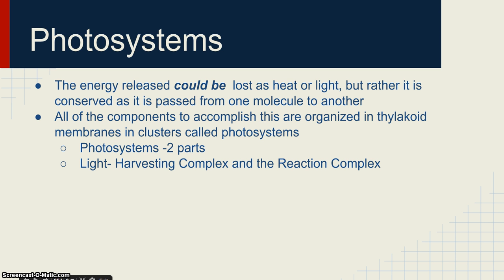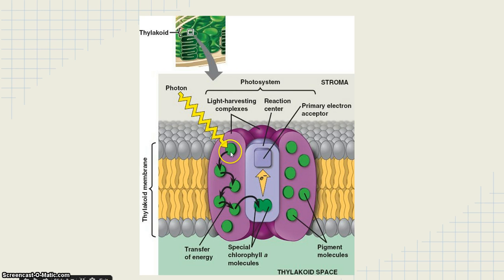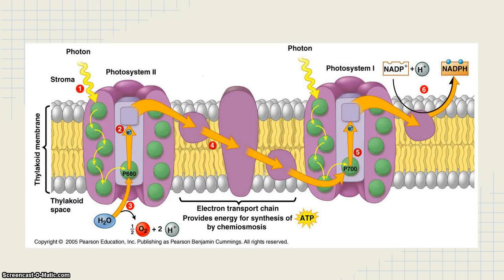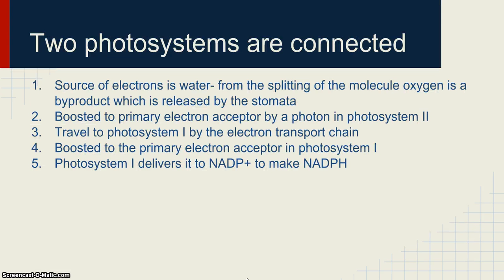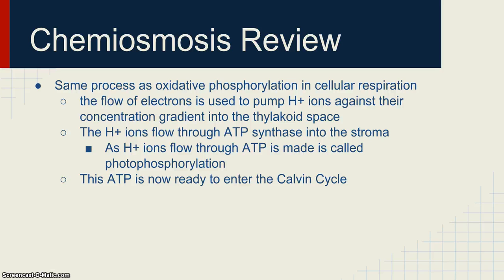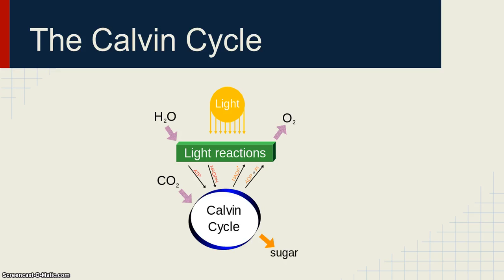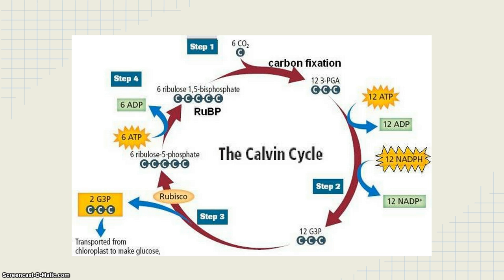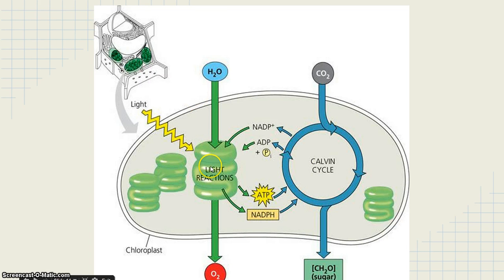Photosynthesis Part 2